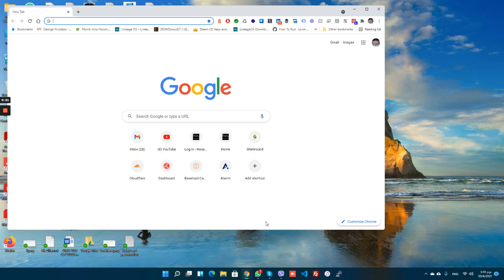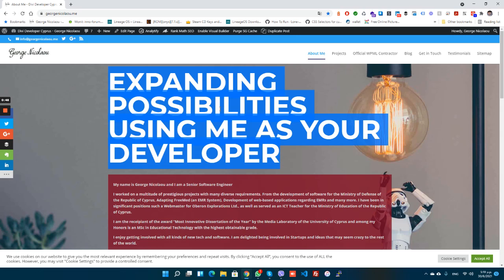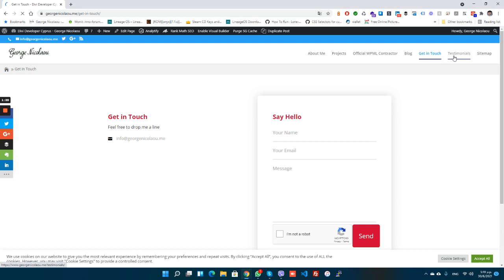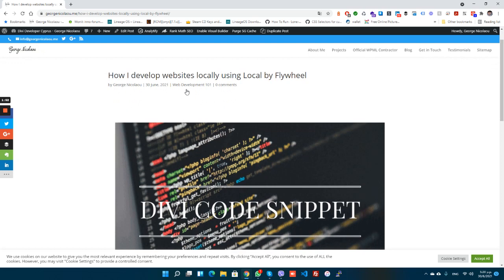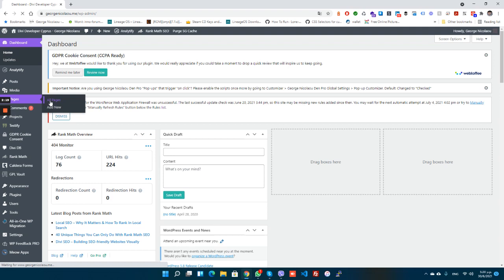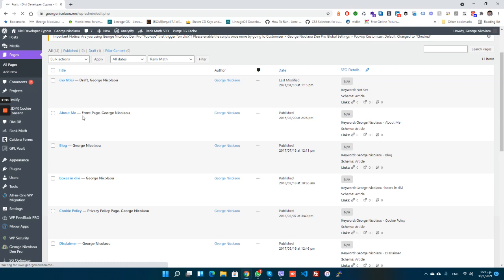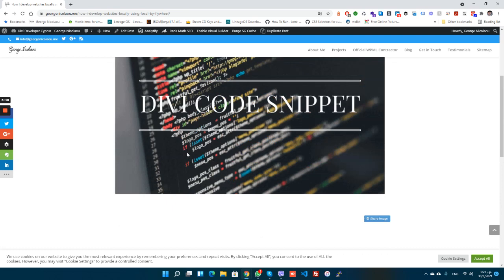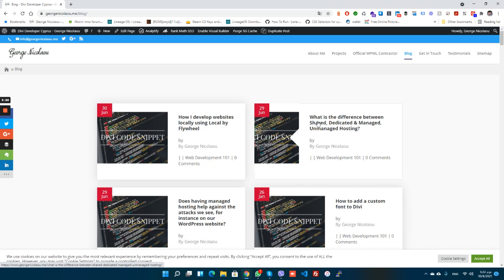What's the difference between Pages & Posts in WordPress?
This video answers a very common question in WordPress: "What's the difference between Pages & Posts?"